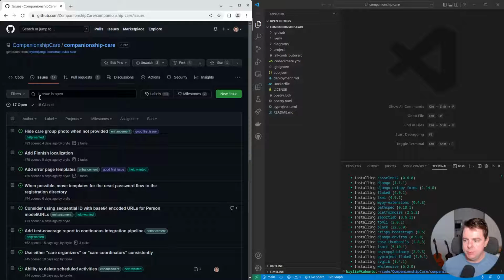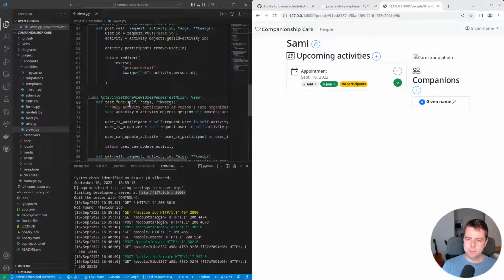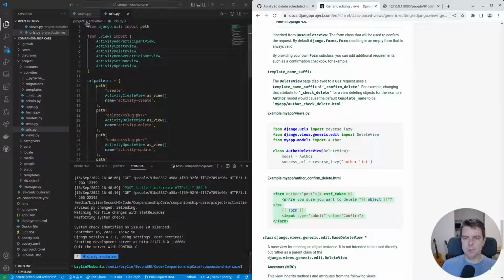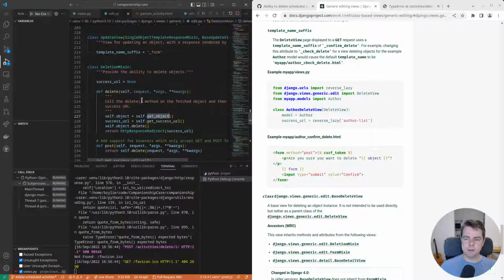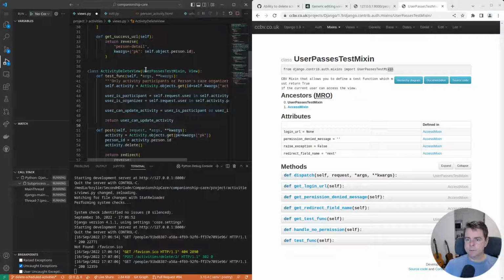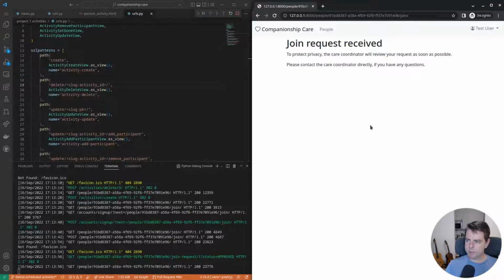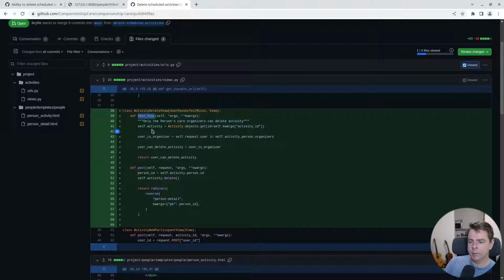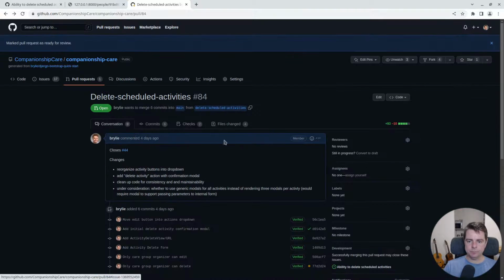Python / Django web development